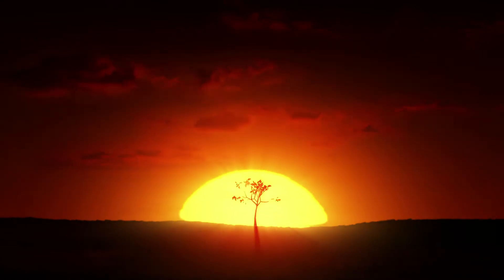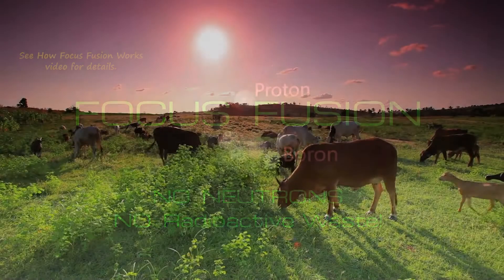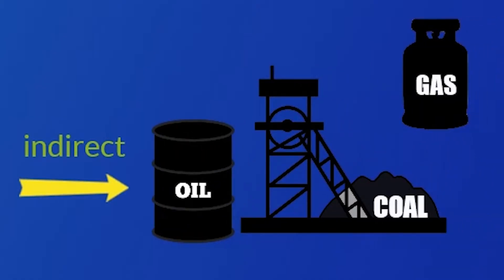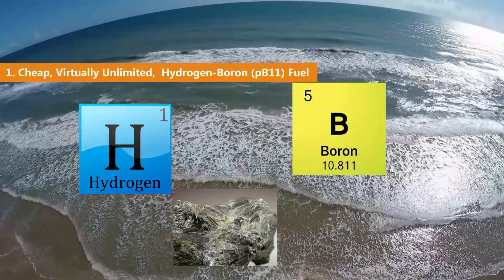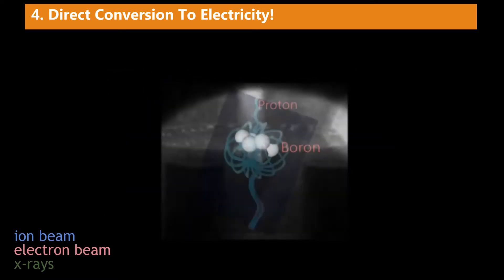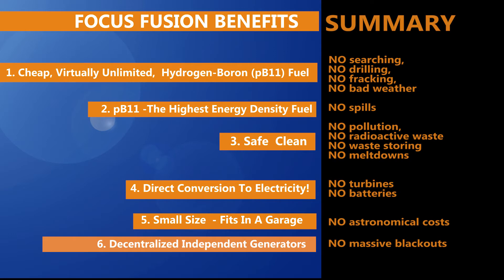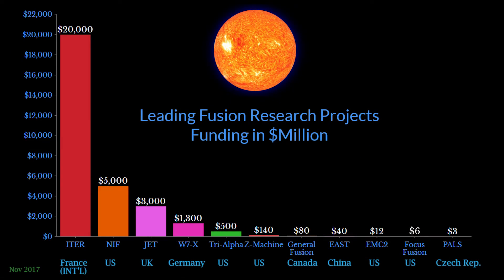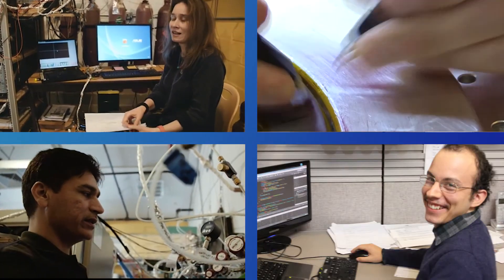Fusion Energy Generator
For highest quality viewing please make sure your youtube gear icon / quality  is at 1080.

Why do we need a new source of energy? Why fusion energy? LPPFusion team members Eric Lerner and Ivy Karamitsos explain why no existing source of energy—not fossil, solar, wind or nuclear fission-- can fill our energy needs safely, cheaply and reliably. We need the Sun’s energy source—fusion energy, brought down to Earth. LPPFusion’s approach, Focus Fusion, using aneutronic hydrogen-boron fuel can produce fusion energy without radioactive waste or any pollutants. Thanks to its small size and direct conversion to electricity, Focus Fusion can be far cheaper than existing energy sources. For decades, government fusion projects have mistakenly concentrated all resources on a single expensive approach, the tokamak. Focus Fusion is a far faster route to fusion energy.